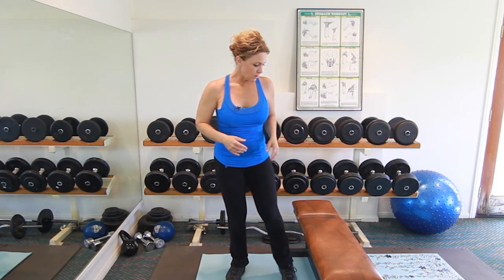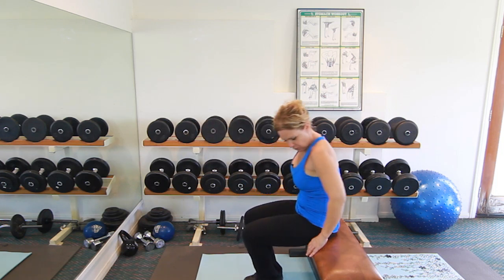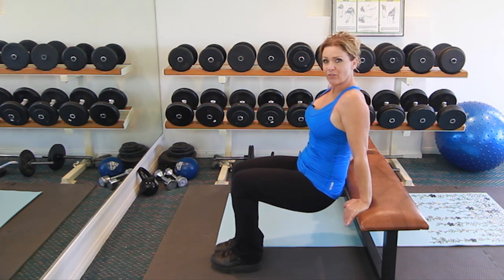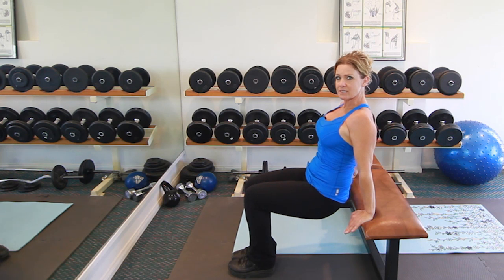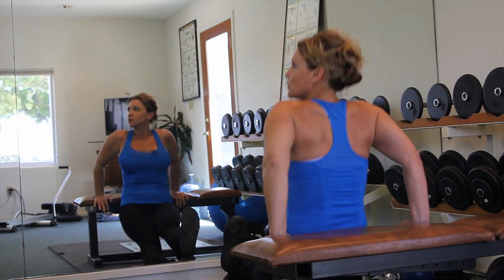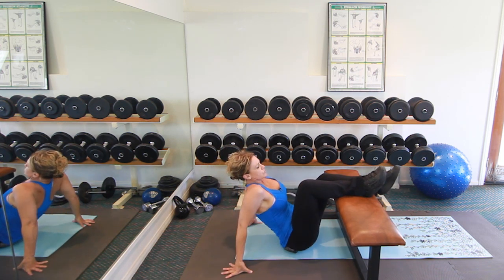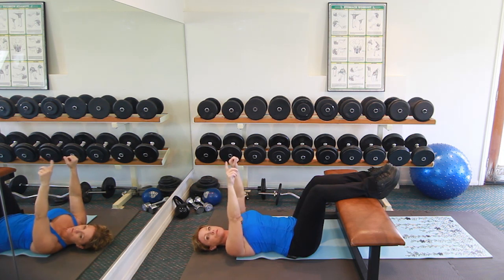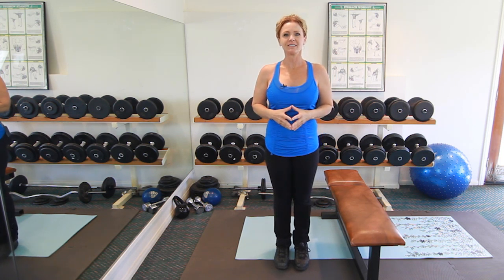Diets & Exercises to Do at Night : Simple, Functional Exercises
Diet and exercises that you can do at night are great for boosting your metabolism before you go to bed. Find out about diets and exercises that you can do at night with help from a massage therapist and personal trainer in this free video clip.

Series Description: Just because you're a cyclist or a swimmer doesn't mean that you won't have to do other exercises to help make sure that your body is as strong and as healthy as it can possibly be. Get tips on exercises for various activities with help from a massage therapist and personal trainer in this free video series.